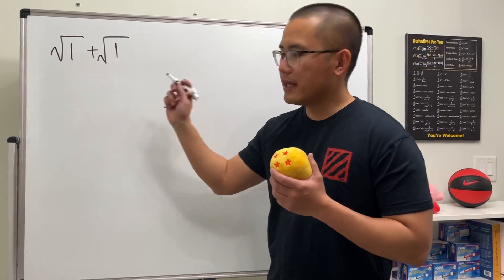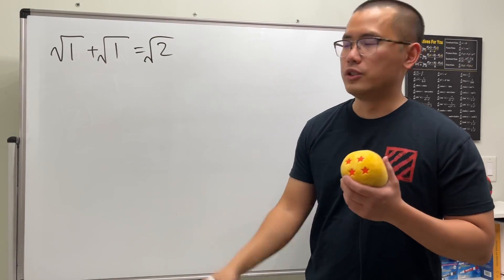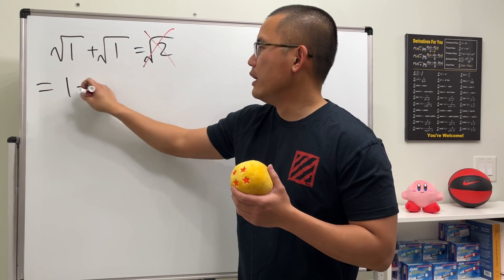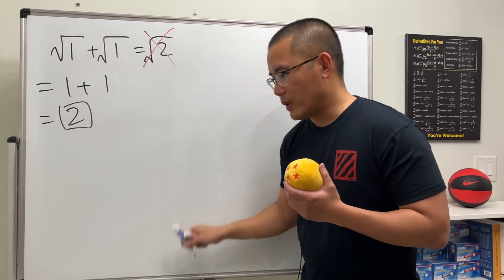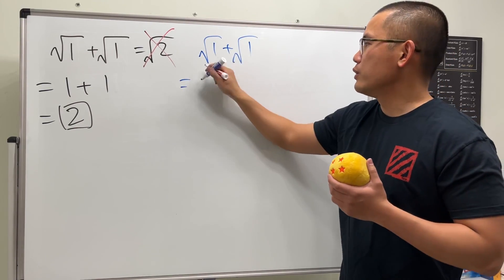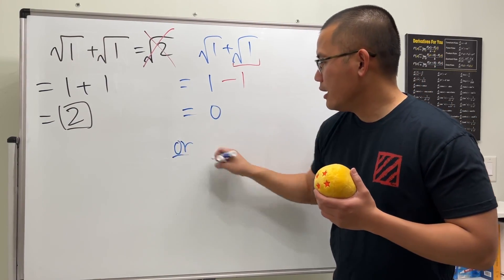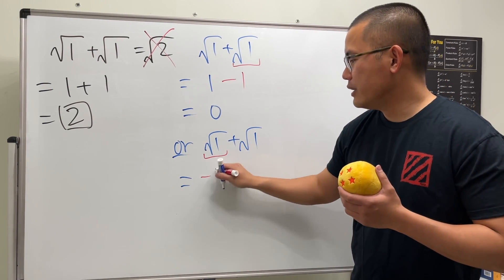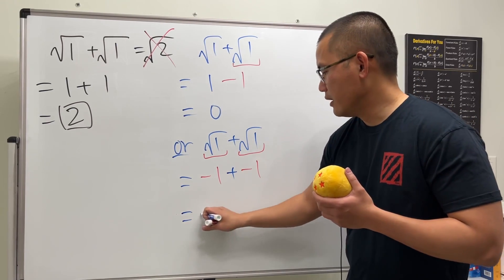sqrt(1)+sqrt(1) = 0, 2, or -2?